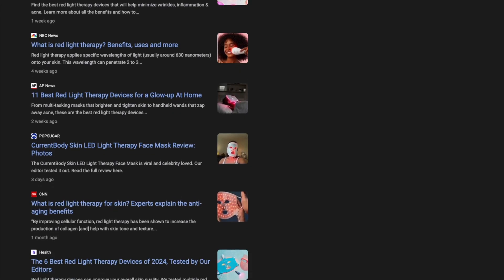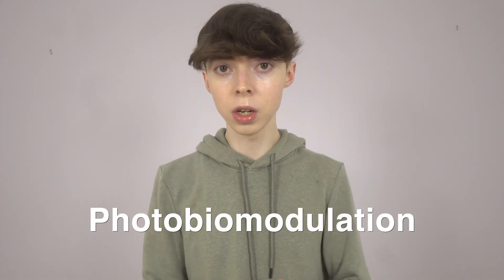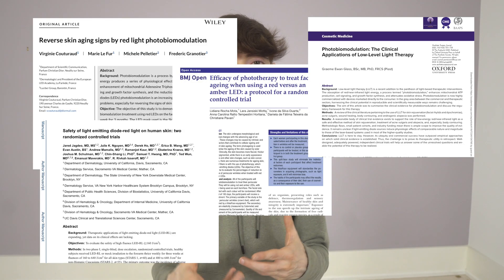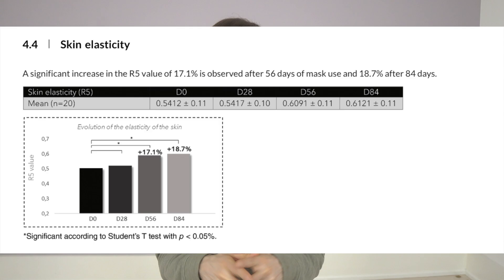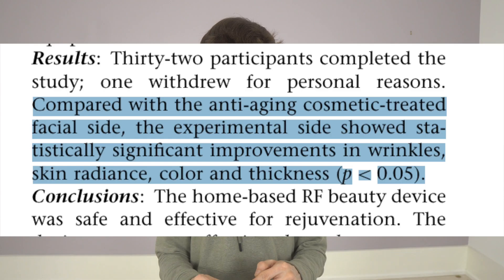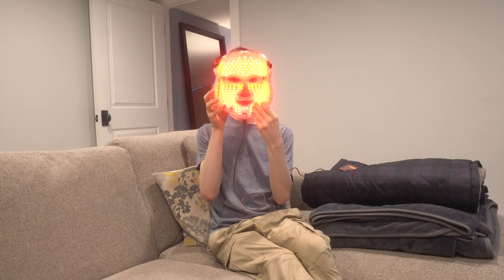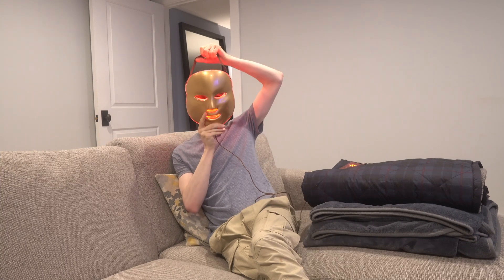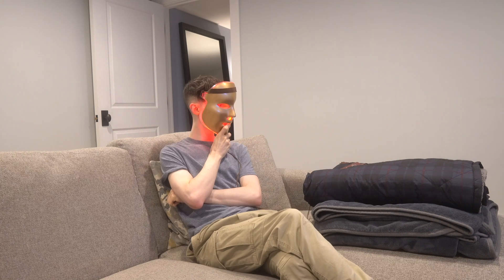An ANTI-AGING Device That REVERSES Skin Aging!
Red light therapy -- does it really work to reverse aging of the skin? Let's explore the researched benefits of red light therapy for skin health. Can red light therapy reduce wrinkles, improve skin tone, and boost collagen production? In this video, we'll dive into the science behind this innovative skincare treatment and how you can easily incorporate it into your daily skincare routine.

In this video, discover how red light therapy works at the cellular level to rejuvenate your skin. We'll discuss the ways it stimulates collagen and elastin production, leading to firmer, more youthful-looking skin. Red light therapy is also known to enhance skin texture and tone, reduce inflammation, and promote healing, making it a versatile tool for overall skin health.

I'll also share my personal experience with red light therapy, demonstrating how I use it at home for anti-aging purposes. From choosing the right device to integrating it into your skincare regimen, I'll provide practical tips and advice to help you get started. Whether you're dealing with fine lines, acne scars, or simply looking to maintain a radiant complexion, red light therapy might be the solution you've been searching for.

Join me as we uncover the benefits of red light therapy for skin and see if this scientifically-backed treatment is right for you.

Chapters:
Introduction – 00:00
What is red light? – 01:02
Research – 02:38
Safety – 05:01
How I use red light – 07:19
Outro – 10:05

References:
Aesthet Surg J. 2021;41(6):723-738.
BMJ Open. 2018;8(5):e021419.
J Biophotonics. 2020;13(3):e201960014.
J Clin Aesthet Dermatol. 2018;11(2):21-27.
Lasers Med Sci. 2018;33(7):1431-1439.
Lasers Surg Med. 2018;50(6):613-628.
Photomed Laser Surg. 2014;32(2):93-100.
Skin Res Technol. 2023;29(9):e13447. doi:10.1111/srt.13447